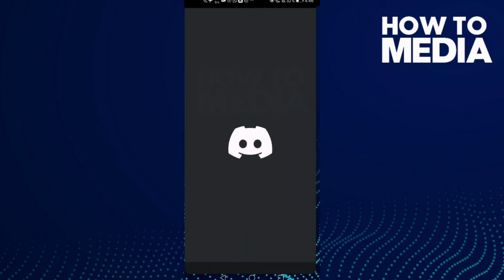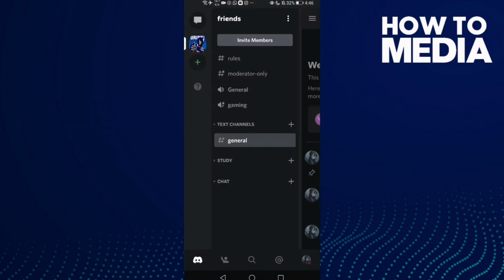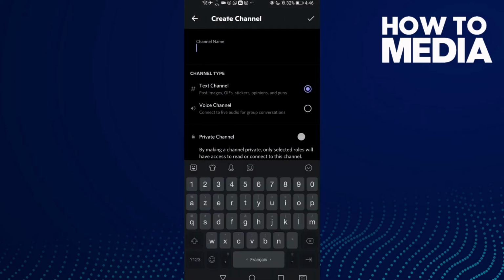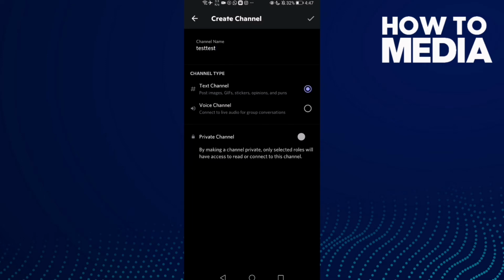How to Add Private Channel on Discord Mobile Easy and Fast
in this video we discuss :